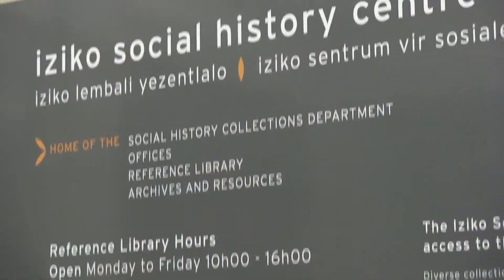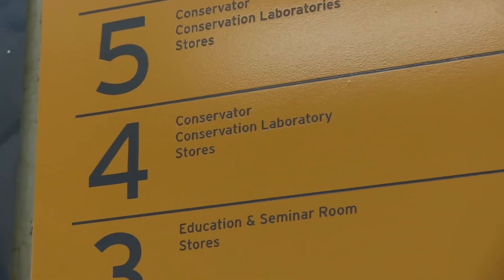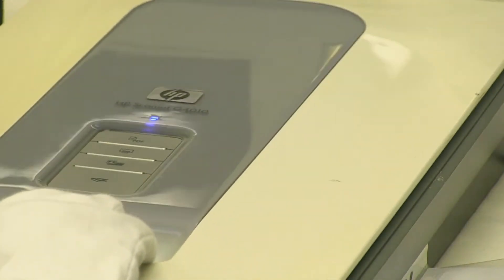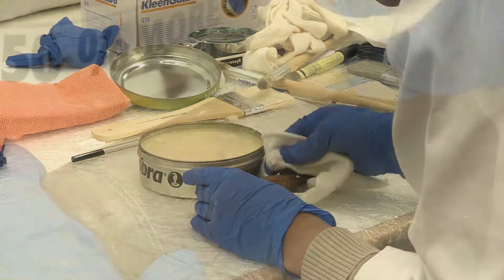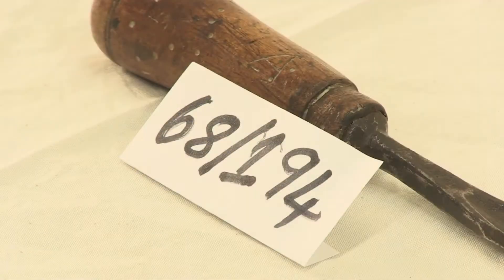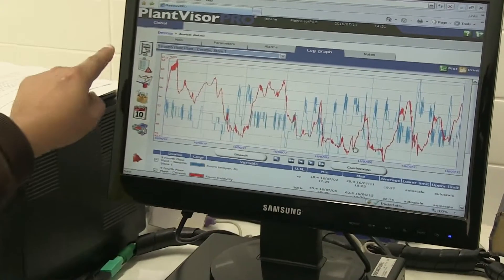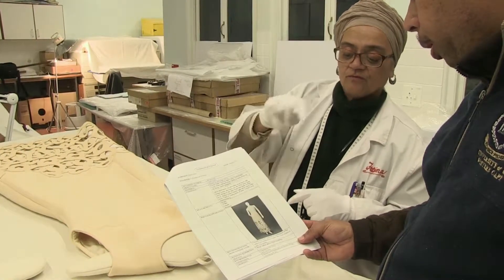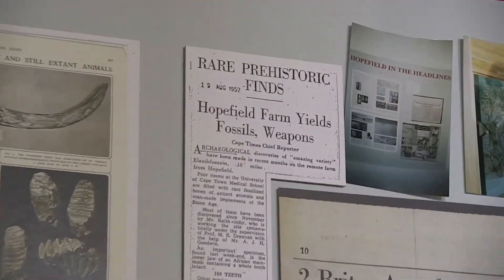262103 Conservator Social Science & Cultural Services 11